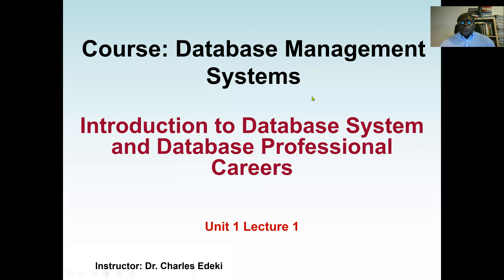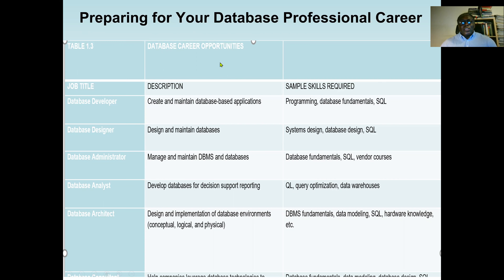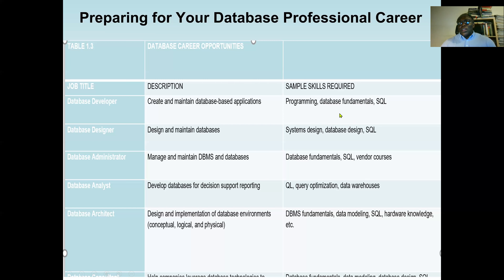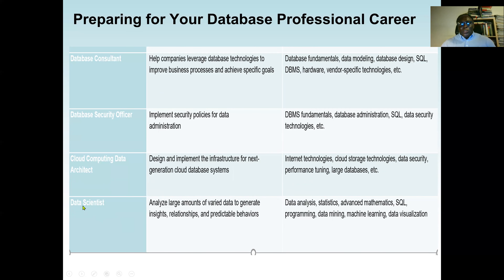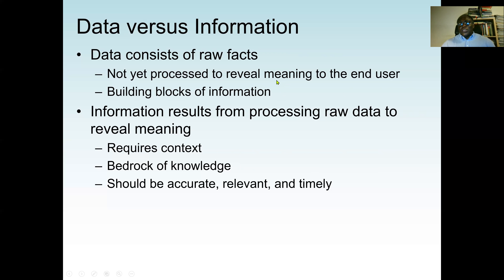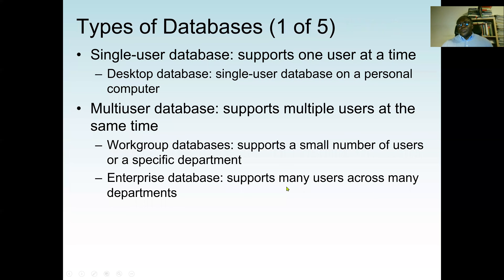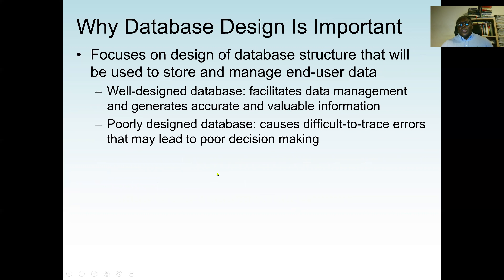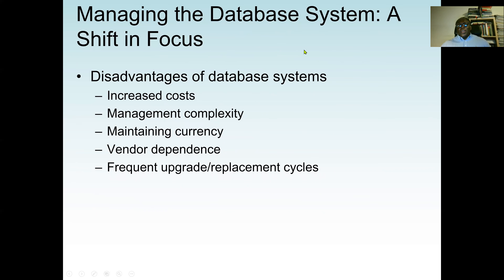Preparing for Your Database Professional Career and Introduction to Database Management System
Define the difference between data and information
Preparing for Your Database Professional Career
Describe what a database is, various types, and why they are valuable assets for decision making
Explain the importance of database design
Outline the main components of the database system
Describe the main functions of a database management system (DBMS)